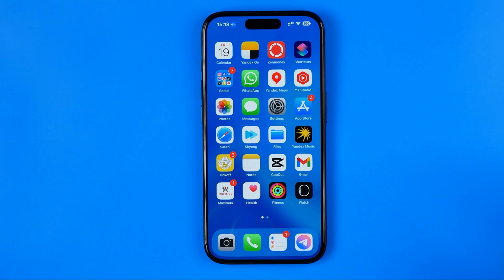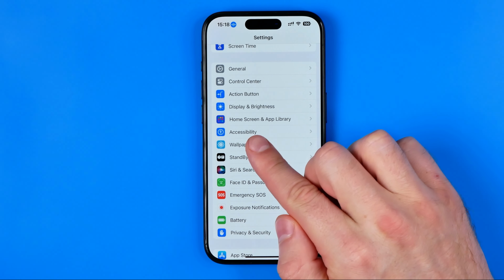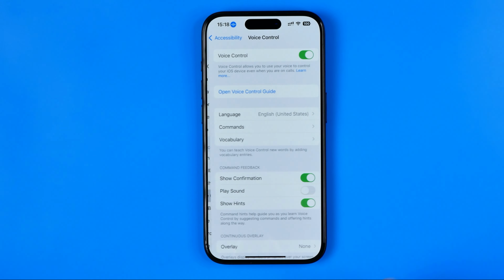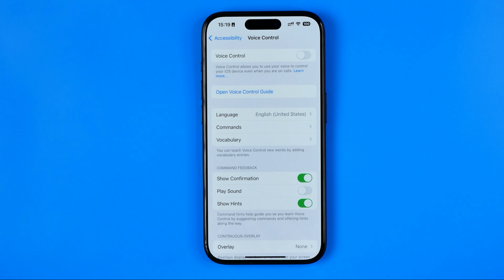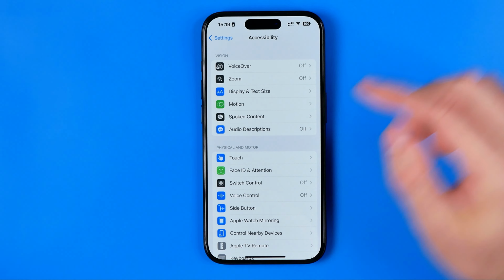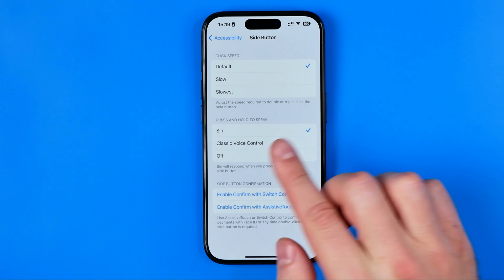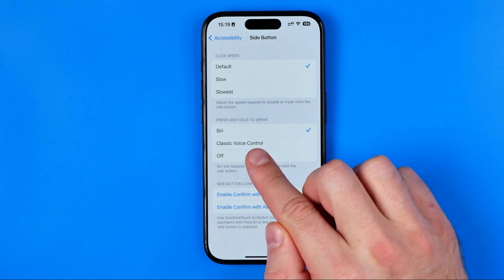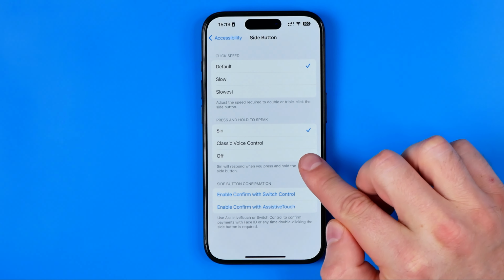How to Turn Off Voice Control on iPhone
Here's how to turn off voice control on iphone! In this video I will show you how to turn off voice control. Be sure to watch the video to the very end. You will learn how to turn off voice control on your iphone. That's easy and simple to do!